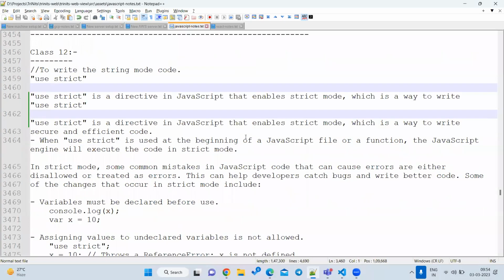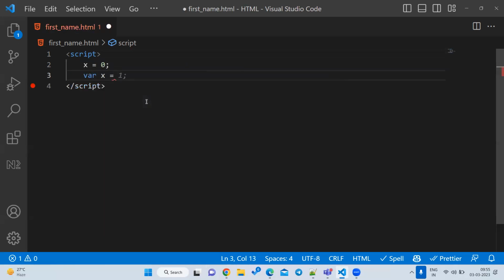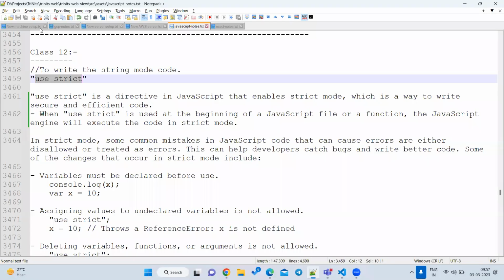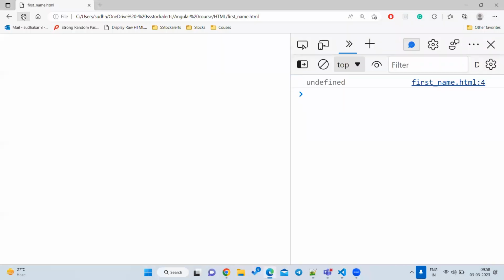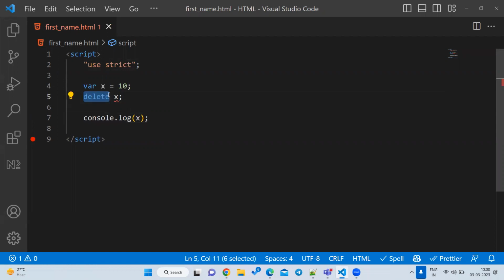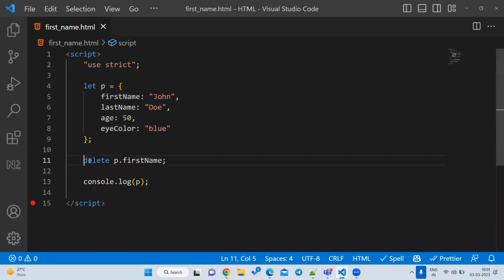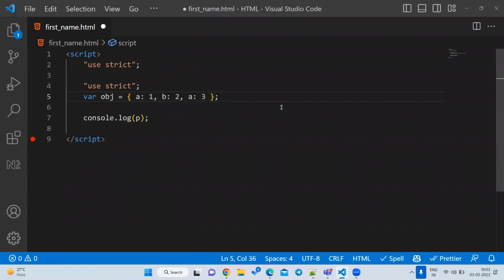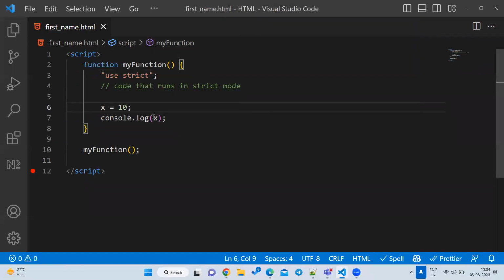Part 21 | JavaScript Tutorial | use strict | Strict mode in JS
Content:-
"use strict" is a directive in JavaScript that enables strict mode, which is a way to write secure and efficient code.
- When "use strict" is used at the beginning of a JavaScript file or a function, the JavaScript engine will execute the code in strict mode.

- Assigning values to undeclared variables is not allowed.
 "use strict";
 x = 10; // Throws a ReferenceError: x is not defined

- Deleting variables, functions, or arguments is not allowed.
 "use strict";
 delete x; // Throws a SyntaxError: Deleting local variable in strict mode is not allowed

function myFunction() {
  "use strict";
  // code that runs in strict mode